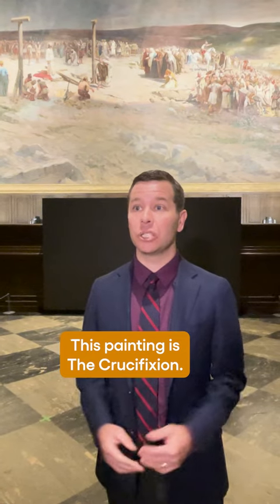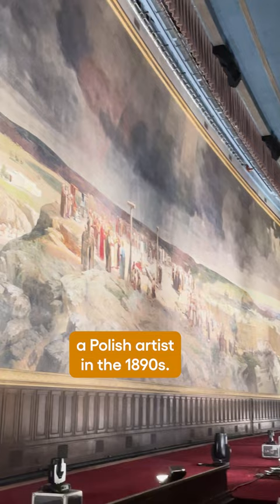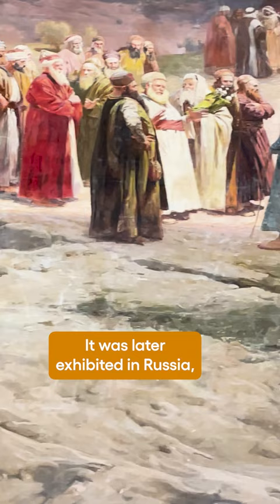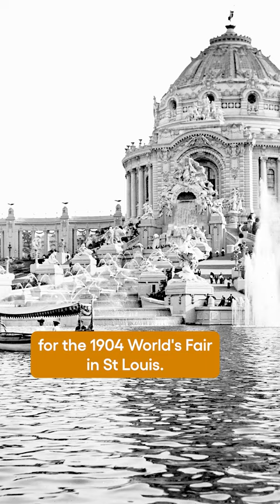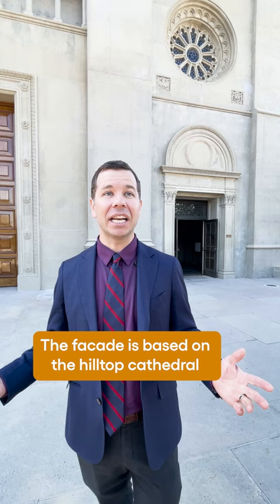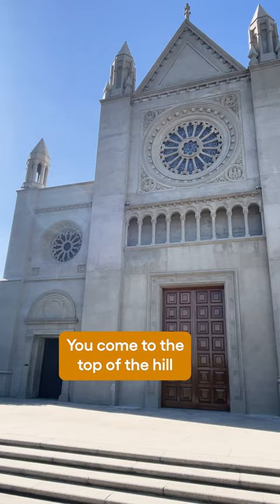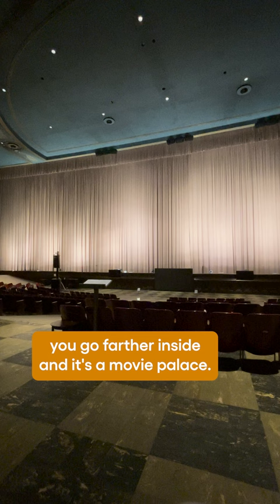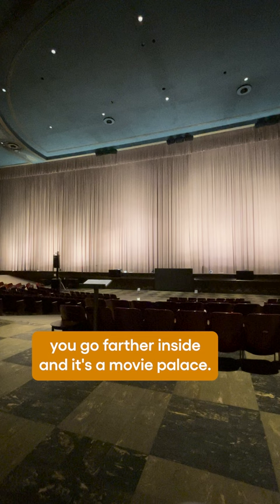This Gothic Cathedral Doubles As a Theater at Forest Lawn Glendale | SoCal Wanderer | PBS SoCal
Join Forest Lawn Museum director James Fishburne on a visit to The Crucifixion — a religious painting that's so large, Forest Lawn Memorial Park built the Hall of Crucifixion-Resurrection specifically to house it. See how this monumental piece of art (and tourist attraction of the Glendale cemetery), which tells part of the story of Easter, finally found a home.